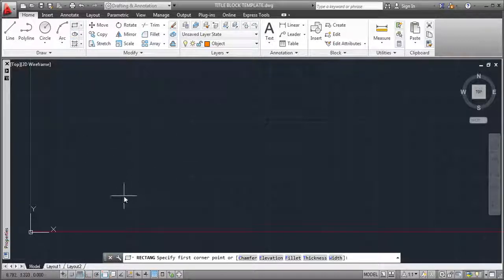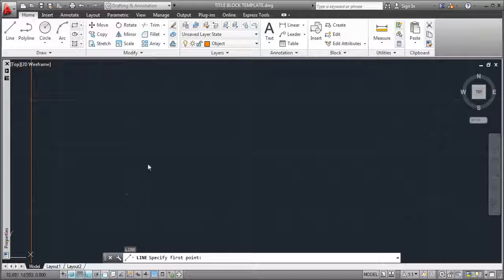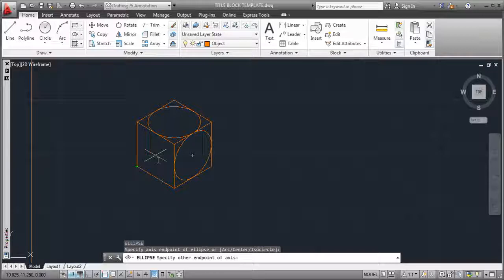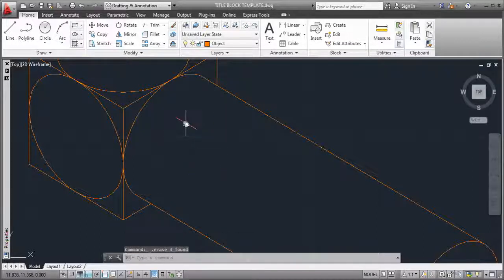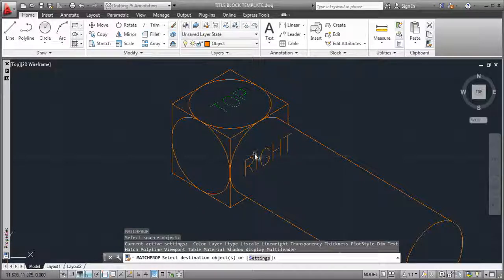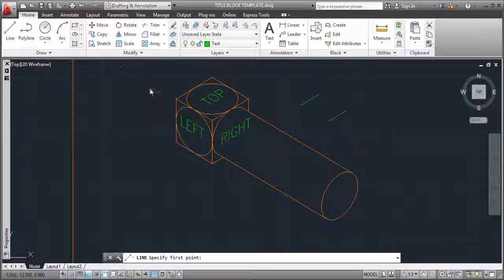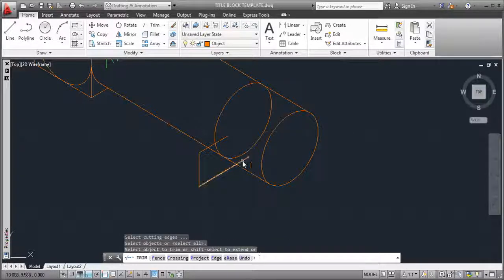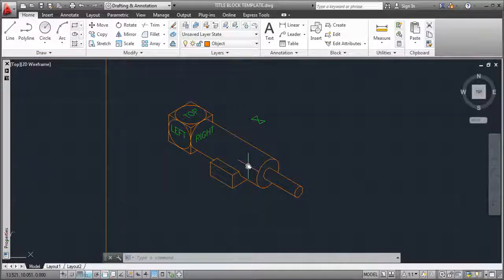Isometric Drawing رسم اوتوكاد ايزومترك مثال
تعلم اوتوكاد